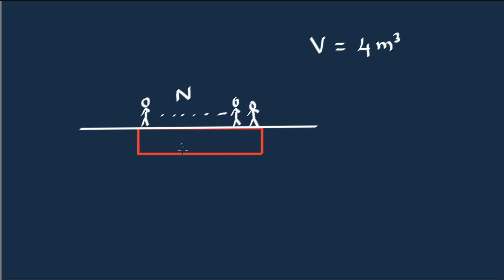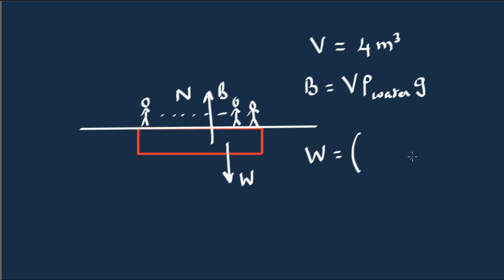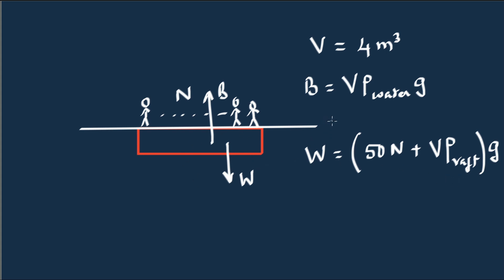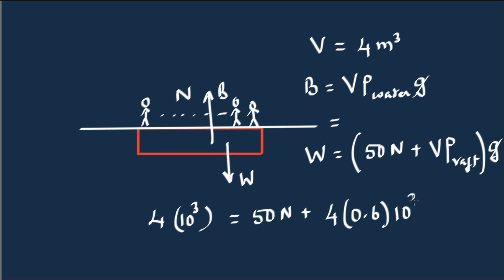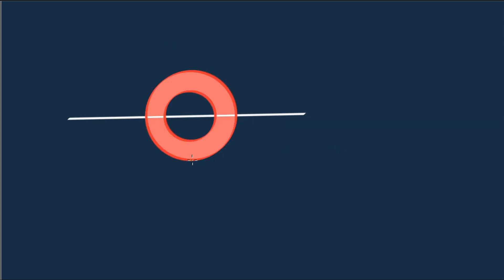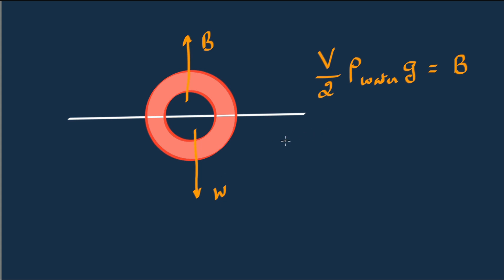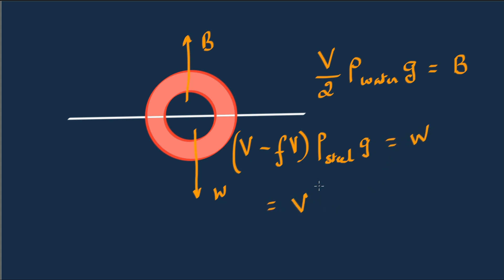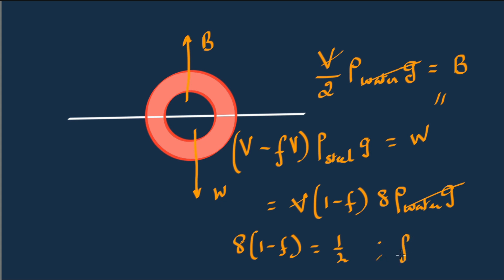Two problems in Archimedes' principle.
a) How many students can safely stand on a floating raft and b) How big is the cavity in a spherical steel ball so that it floats half submerged?
This illustrates how a steel ship can float.
The formula for buoyancy is explained in that video.